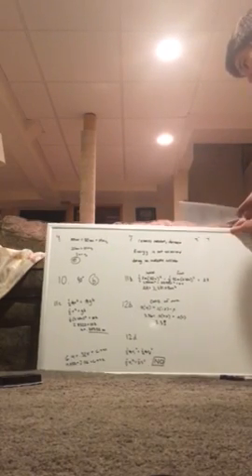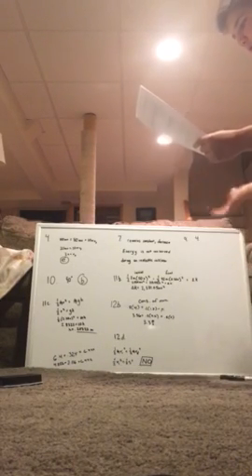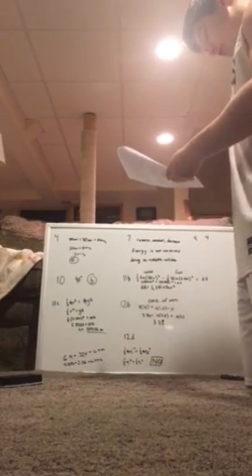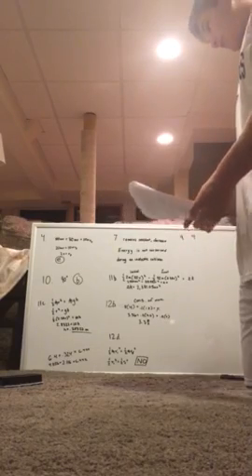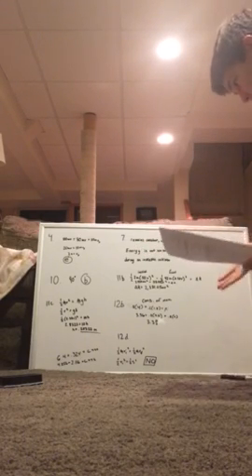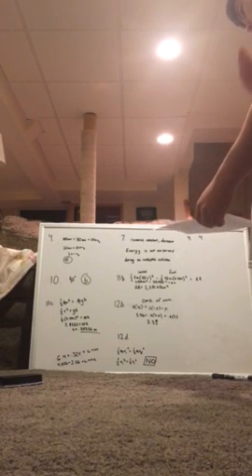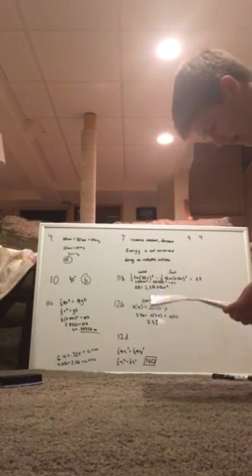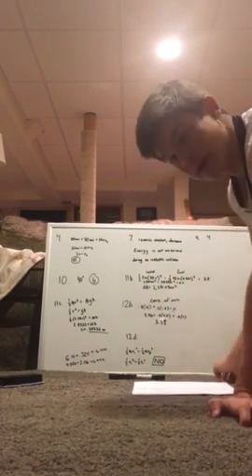Test corrections 7